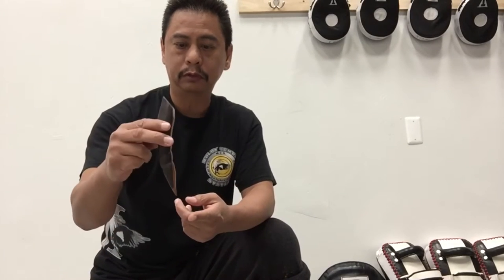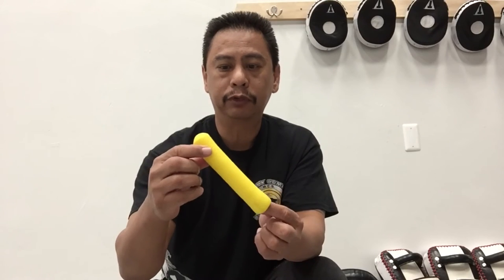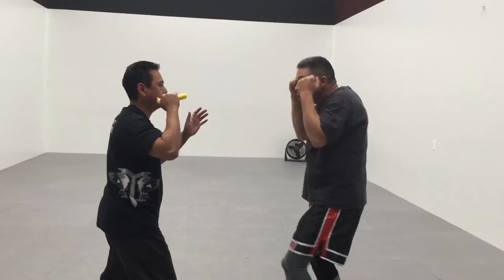Dulo Dulo: The Palm Stick and Striking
Utilizing the Palm/Pocket stick in striking mode.  An Extremely dangerous tool in the hands of a Filipino Martial Arts Practitioner.  An excellent Self Defense Tool.  Small and easy to Conceal in the hands.